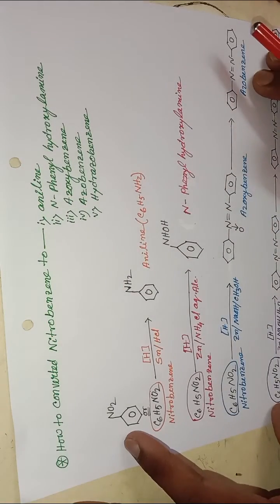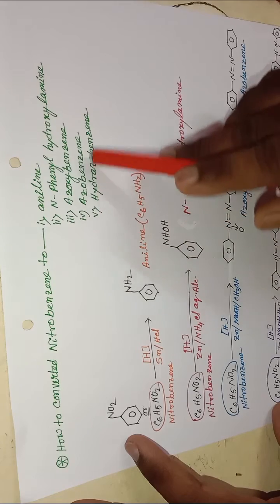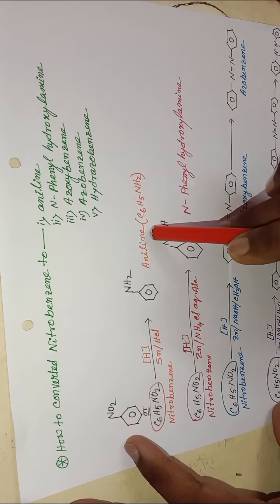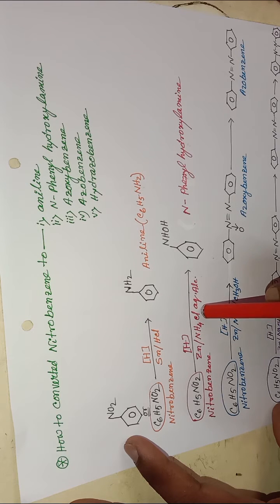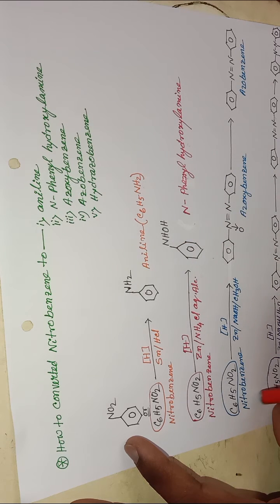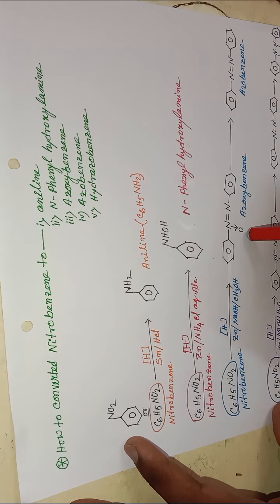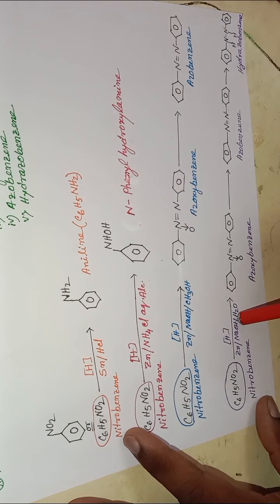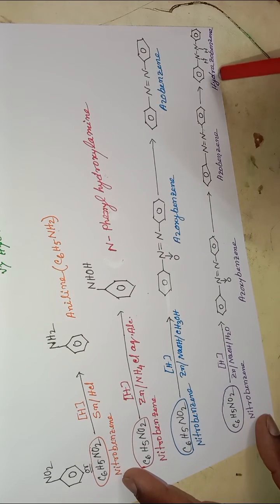Convert: nitrobenzene to aniline,N-phenyl hydroxylamine, azoxybenzene,azobenzene, hydrazobenzene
conversion: nitrobenzene to aniline,N-phenyl hydroxylamine, azoxybenzene,azobenzene, hydrazobenzene

yours queries:-
How to converted nitrobenzene to - i) aniline , ii) N - phenyl hydroxylamine , iii) azoxybenzene , iv) azobenzene , v) hydrazobenzene
How to converted nitrobenzene to aniline
How to converted nitrobenzene to N - phenyl hydroxylamine
How to converted nitrobenzene to azobenzene
How to converted nitrobenzene to hydrazobenzene